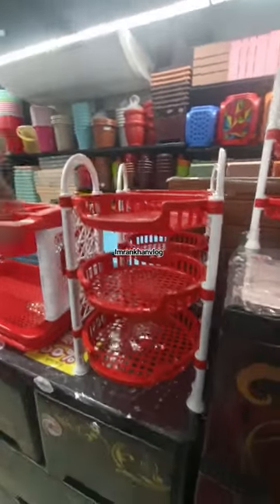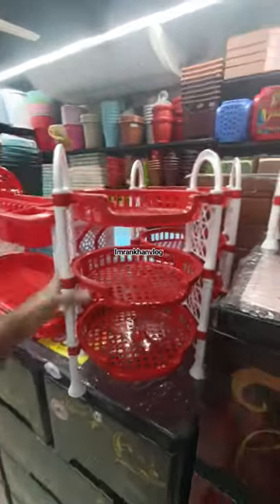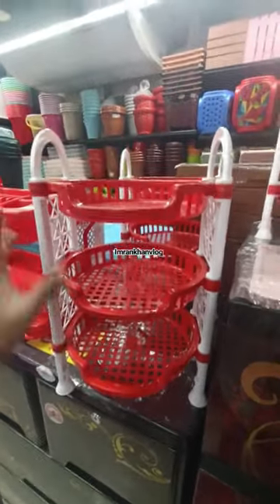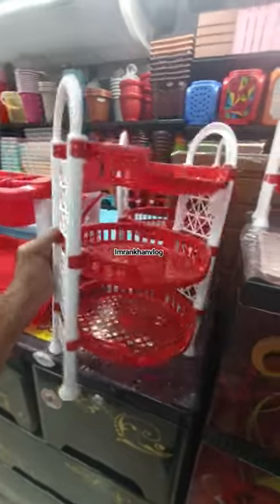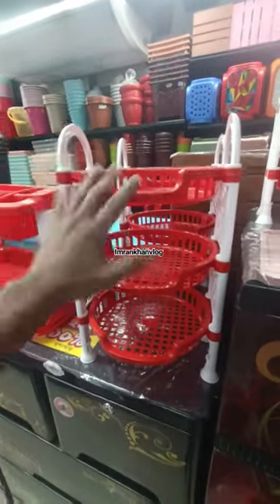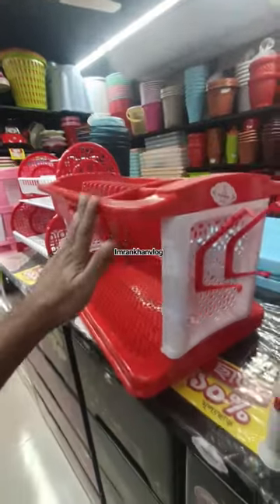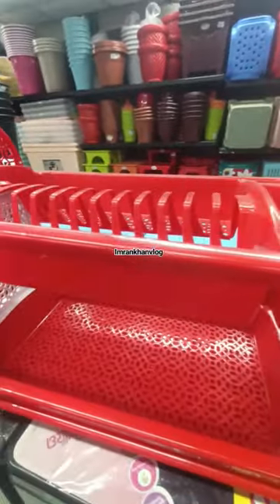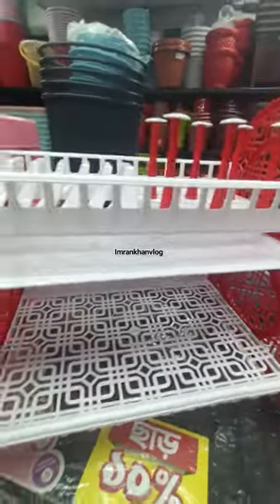best kitchen rack collection shorts youtubeshorts imrankhanvlog